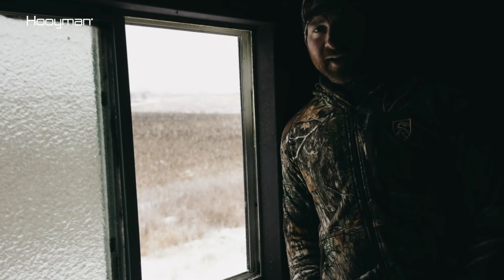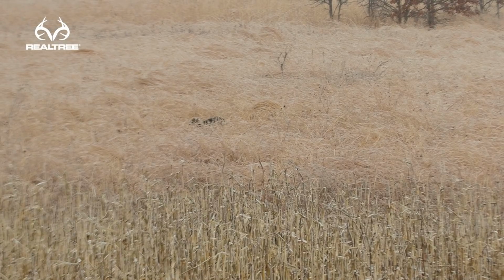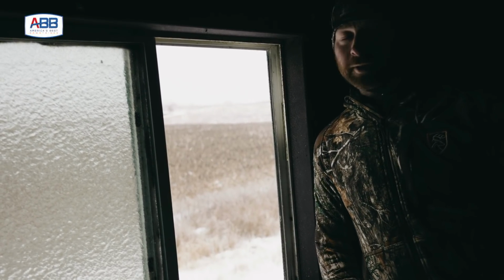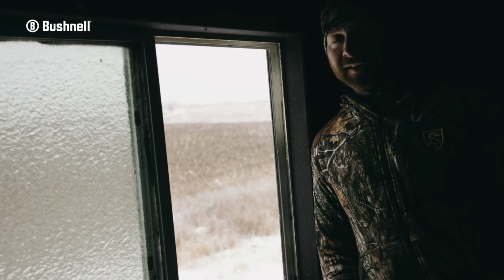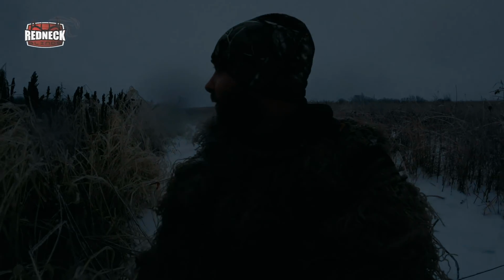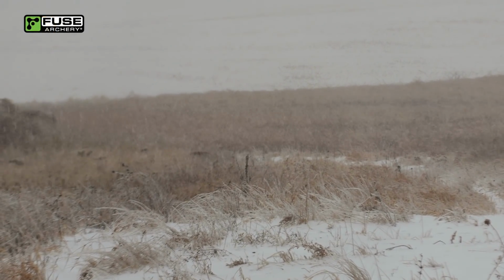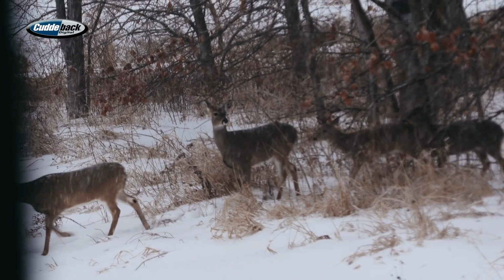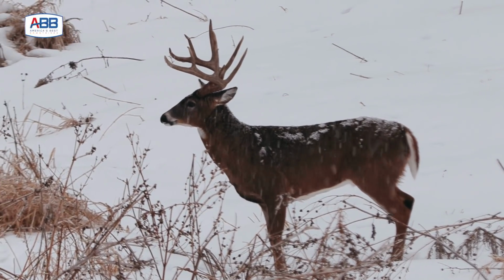Jared Day 21: Ground Encounter With A Giant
Jared rings in the new year with one of the wildest hunts of the season.  With snow and ice coming down, Jared hashes out a plan to get close to the Big 10.  He puts on the ghillie suit and the plan almost works.